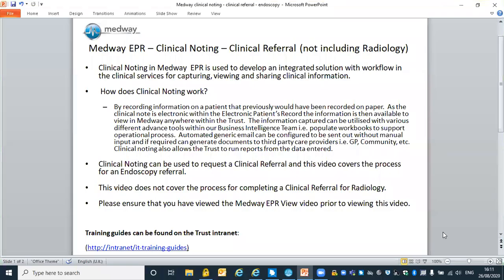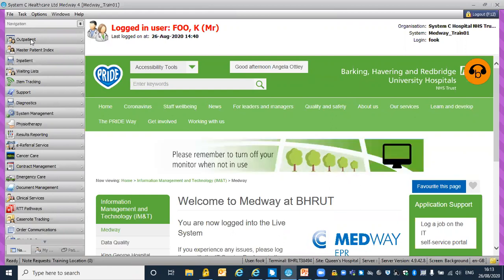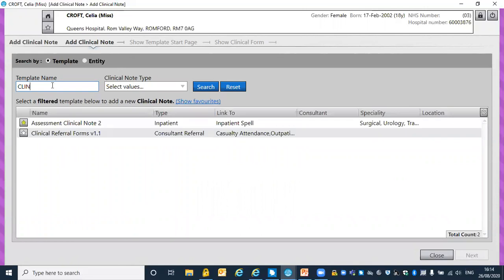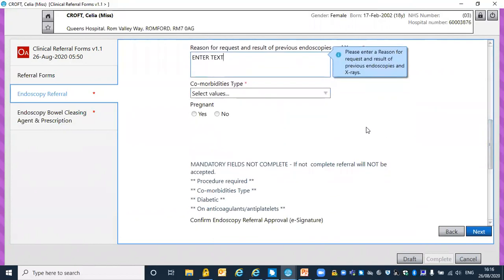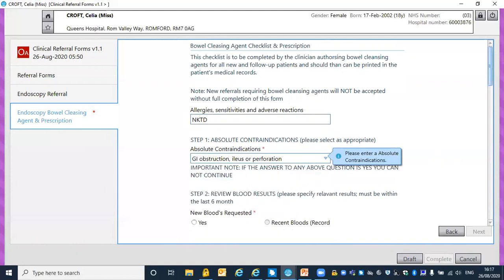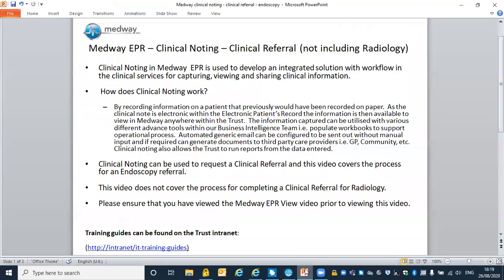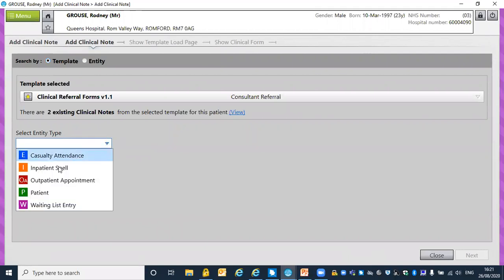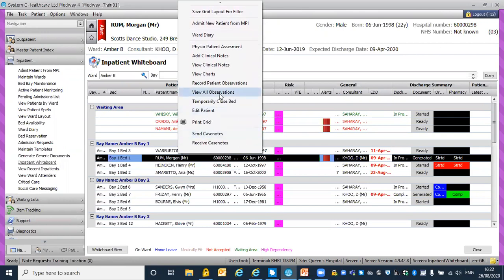Medway EPR - Endoscopy Clinical Note Referral